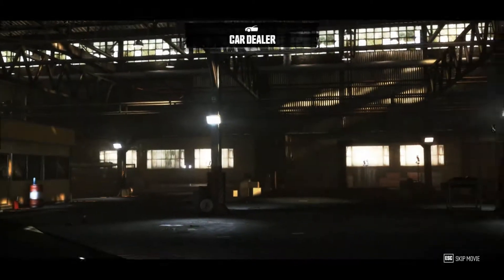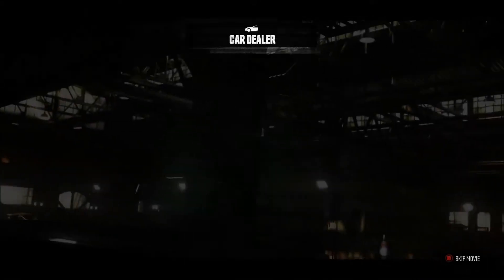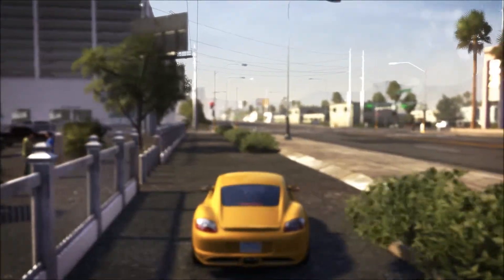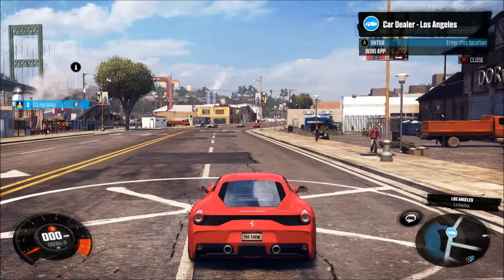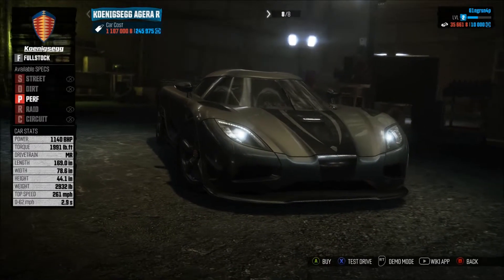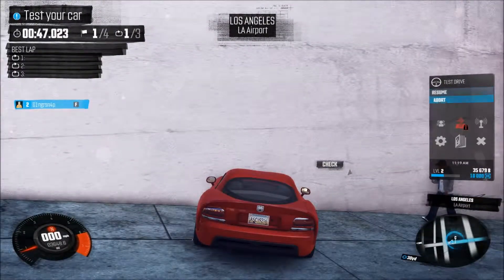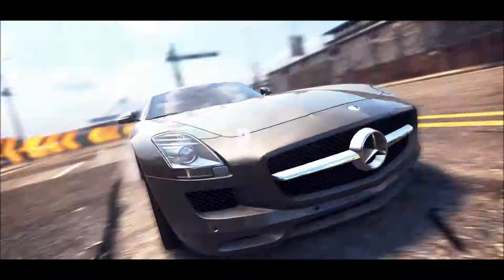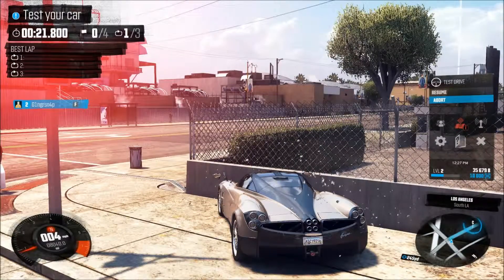The Crew | Every Car in the Game: Part 2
This video finishes the series on every car in the new Ubisoft title...The Crew!!